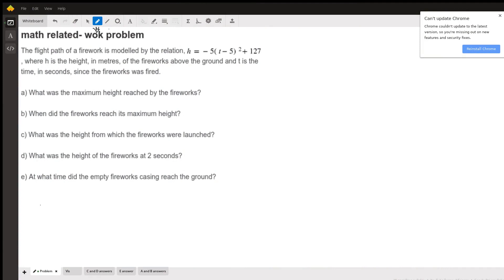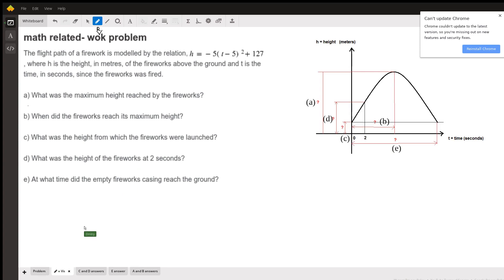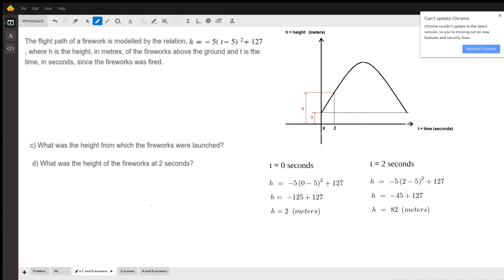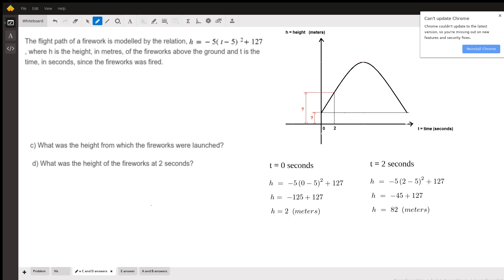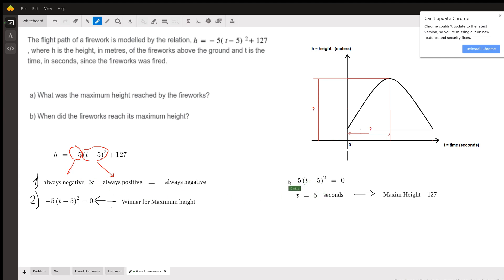The flight path of a firework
Question: math related- wok problem
The flight path of a firework is modelled by the relation, , where h is the height, in metres, of the fireworks above the ground and t is the time, in seconds, since the fireworks was fired. a) What was the maximum height reached by the fireworks?  b) When did the fireworks reach its maximum height?   c) What was the height from which the fireworks were launched? d) What was the height of the fireworks at 2 seconds?  e) At what time did the empty fireworks casing reach the ground?

Answered By:

Dmitry B.
Five years of tutoring at a math group for 2-7 gr students